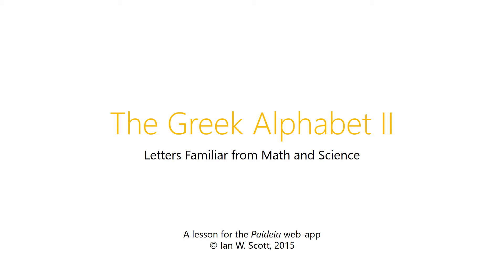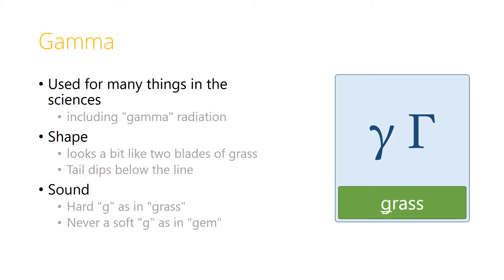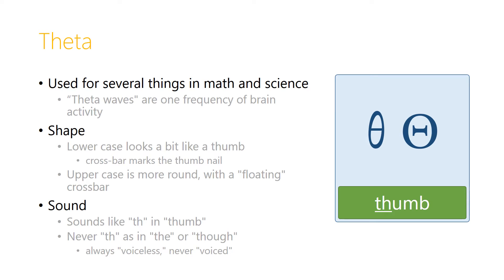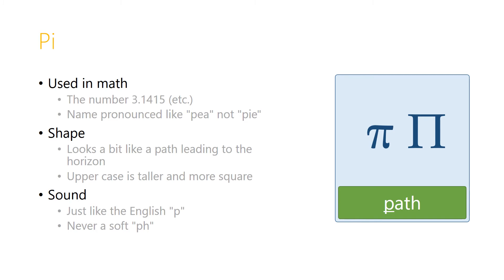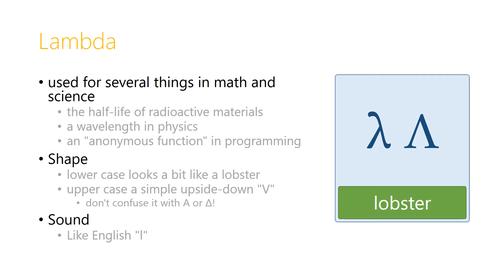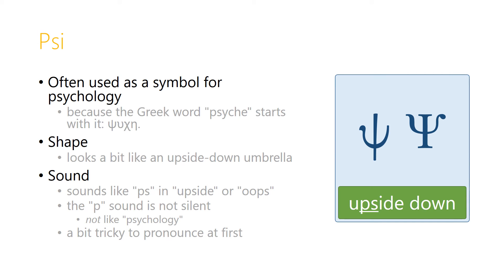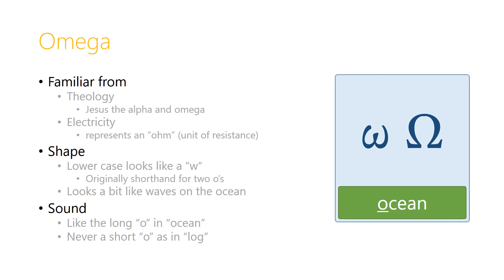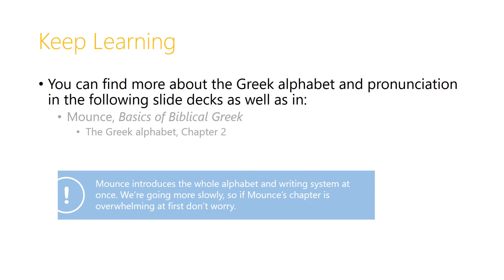1.3 The Greek Alphabet (Part IΙ)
An introduction to more Greek letters which are familiar to many English speakers from science and math.